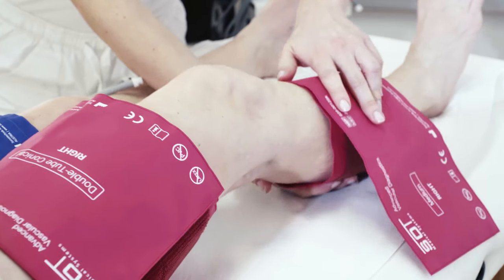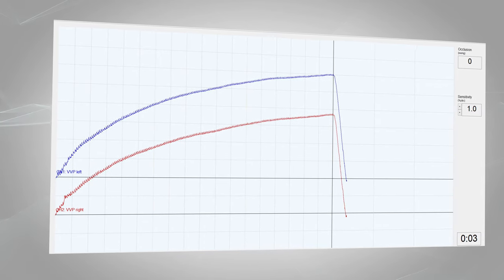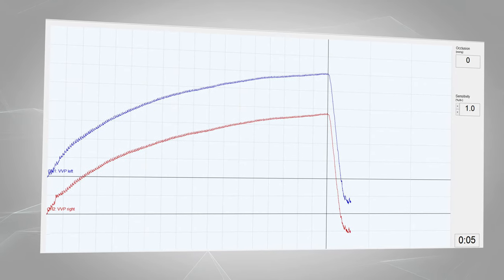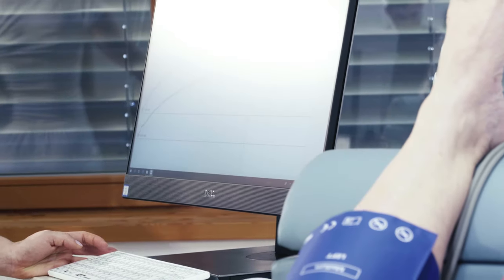VOP – Venous Occlusion Plethysmography (Air Plethysmography)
When venous occlusion plethysmography is performed, cuffs are applied on thighs and calves, and the legs are positioned above heart level. The thigh cuffs are inflated to 80mmHg to prevent venous drainage and not affect the arterial inflow to the calf. The calf cuffs serve as a highly sensitive probe.